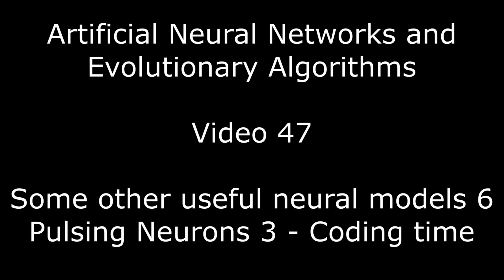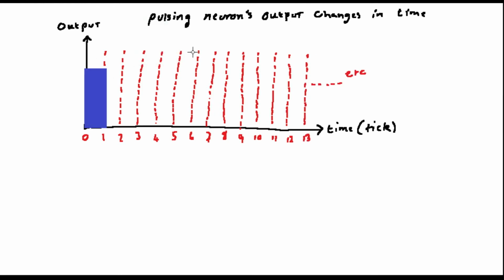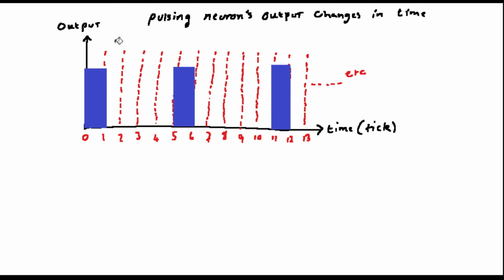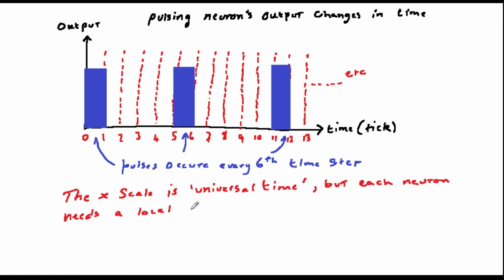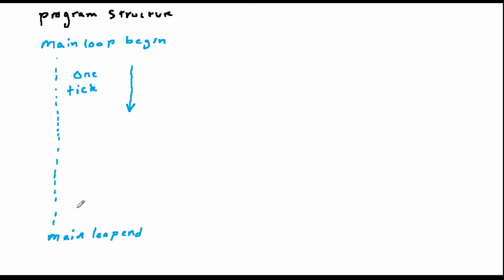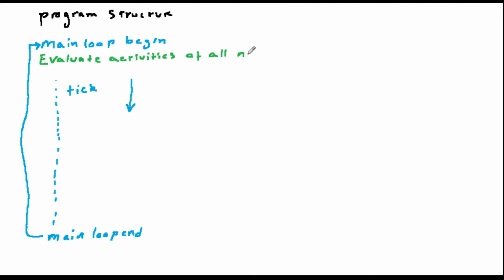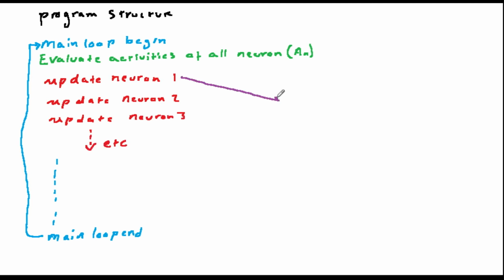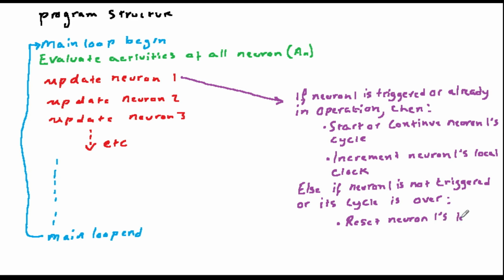ANNs and EAs 47: Alternative neuron models 6 - Pulsing neurons 3 - Coding pulsing networks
How to code your spiking or pulsing network